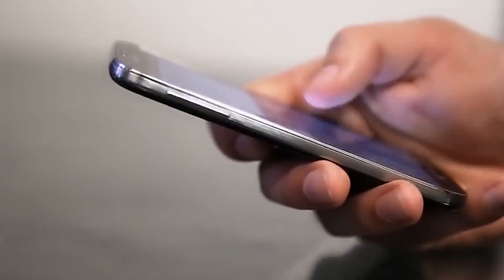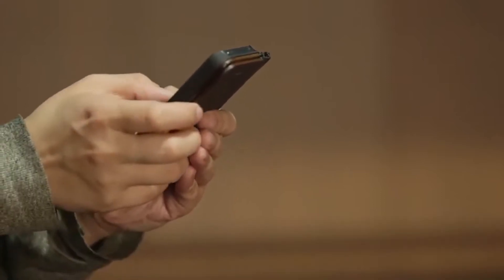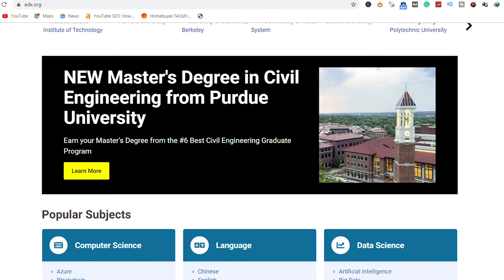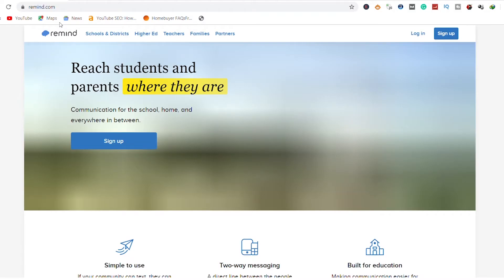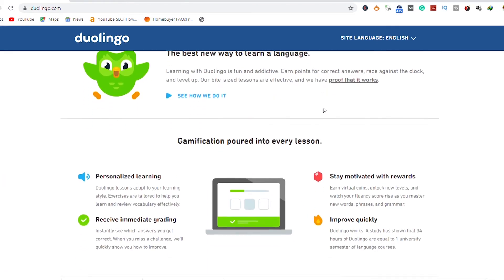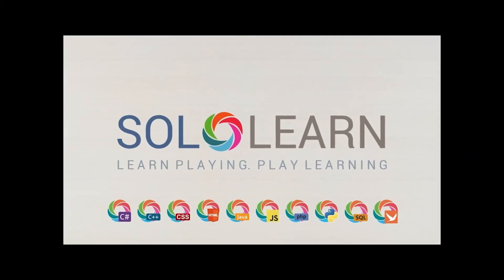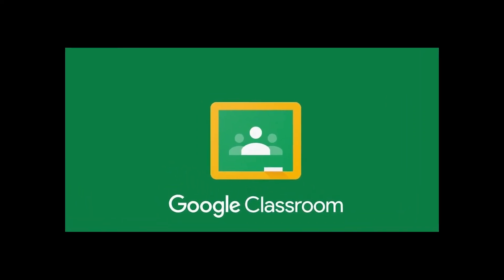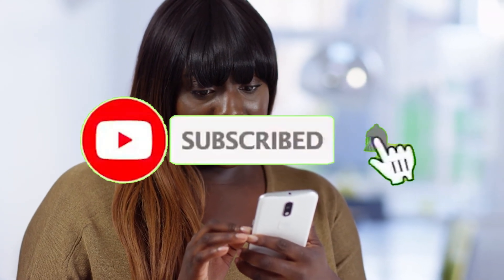Best Educational Apps 2022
This video will show you the best educational apps you must have on your smartphone. Days are gone when smartphones were considered a sought of distraction for kids and students.
These days, there are tons of fun gaming apps that serve as educational tools also. So, you can learn and probably have fun doing that.
We are working on lots of opportunities that will be beneficial to you. Don’t miss out.
With the advancement in technology, education has gone beyond the four walls of formal classrooms. Internet and programmers have made it possible for you to learn anything and everything from the comfort of your home.
So, the best educational apps you must have are
1. edX: This app is essential for students. It is one great educational app that allows you access courses of top universities like Harvar, mit and Princeton. With edX app, you can access over 2000 courses and earn professional certificates. Courses range from linguistics, engineering business and personal development.

2. Khan Academy: This educational app accommodates, kids and toddlers.  Lessons are delivered as video tutorials and it’s a free educational app for students. If you are about to sit for MCAT, LSAT, SAT or any standardized test, you should download Khan app immediately.

3. Remind:  One way to keep learning is studying with like-minded individuals.

4. DragonBox: This is one of the best educational apps for kids. This app merges fun with the fundamentals of math. So, kids learn algebra and geometry in a fun and interesting way.

5. Duolingo: Series of advantages can be attributed to speaking more than one language. And, you don’t have to sit in a classroom to learn these languages in recent time. With duolingo, you can learn two to three languages simultaneously. It is the best educational app to learn a new language.

6. My Molecularium: This educational app is best for high school students. It has different fun games that allows you learn and memorize chemistry concepts related to molecular structure, and chemical formulas.

7. Science 360: The national Science Foundation created this educational app for students. Basically, you learn advanced science, engineering new images through the authentic and quality video displayed for you.

8. SoloLearn: Unlike other coding apps, this educational app accommodates beginners and pros. You can learn coding through the series of tutorials being uploaded frequently. With this app on your smartphone, you will become familiar with Java, python, HTML and CSS.

9. Kahoot: This educational app allows students take quizzes on various topics. It is a great educational tool that incorporates easy game creation and hot live quiz on big screens to test your understanding of a topic.

10.  Google Classroom: This is an essential educational app for virtual classrooms. Following recent happenings, google classroom is a must have learning app on your device. With this app you can receive instructions from your teacher, start a discussion and submit classwork without being physically present.